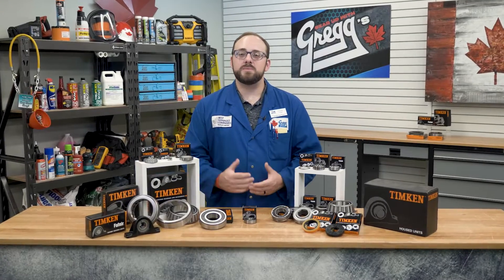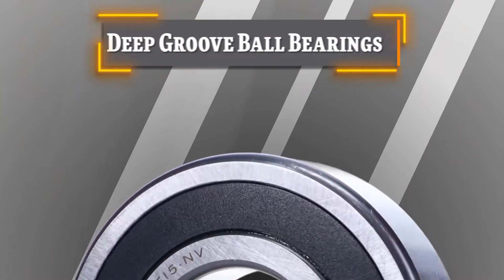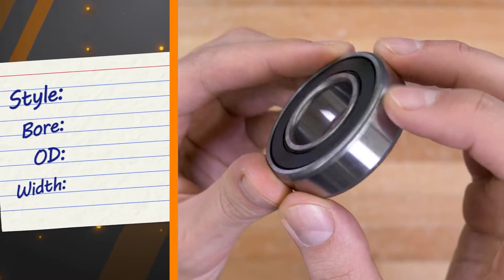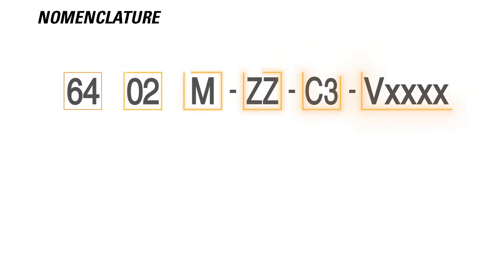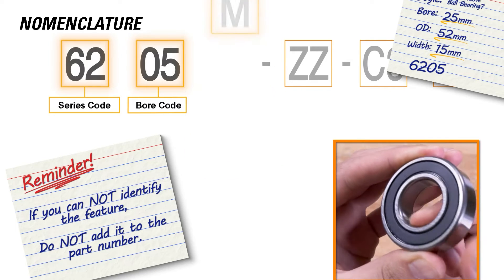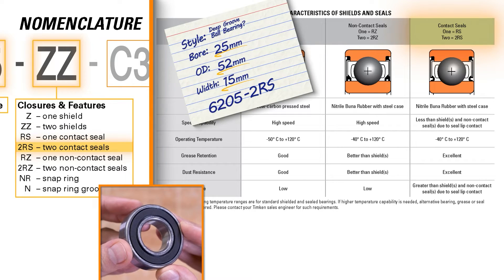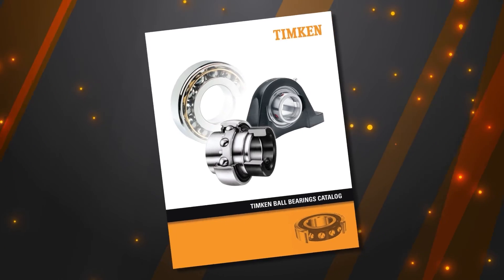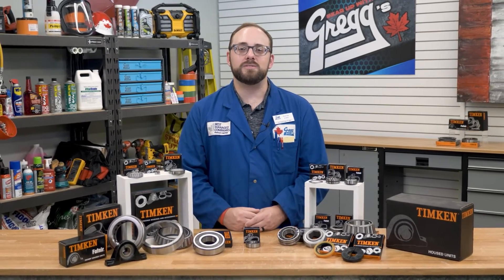How to Identify a Deep Groove Ball Bearing - Gear Up with Gregg's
In this video, we walk you through how to identify a deep groove ball bearing, so if your existing bearing isn't rolling like it's supposed to, follow these steps to find your replacement part number. You can use as a digital resource for the Timken catalogue.

CHAPTERS
0:00 INTRO
0:19 ANATOMY OF A DEEP GROOVE BALL BEARING
1:28 HOW TO IDENTIFY A DEEP GROOVE BALL BEARING
5:21 OTHER KINDS OF BALL BEARINGS
6:18 OUTRO